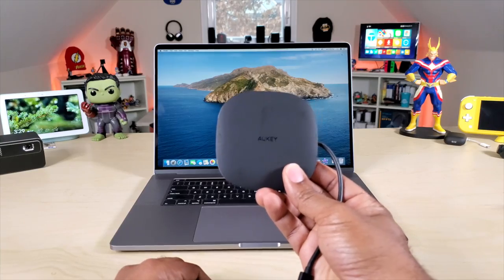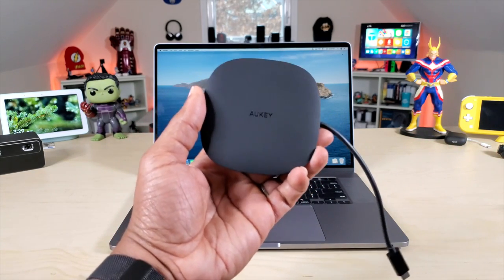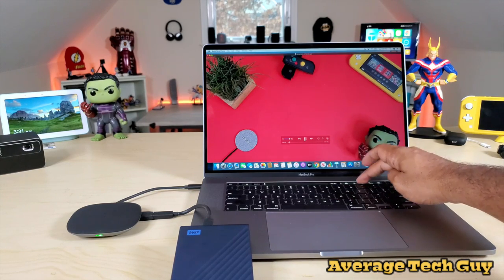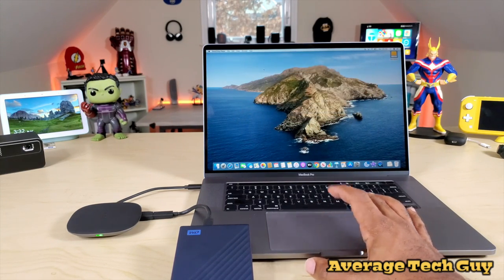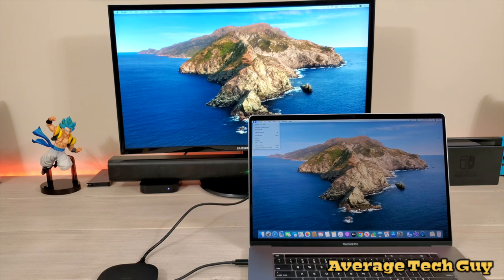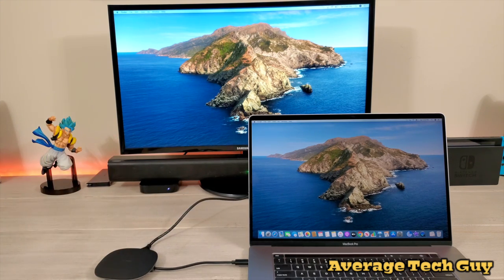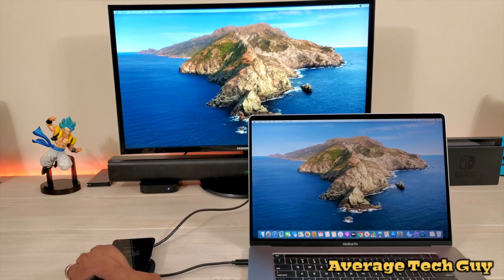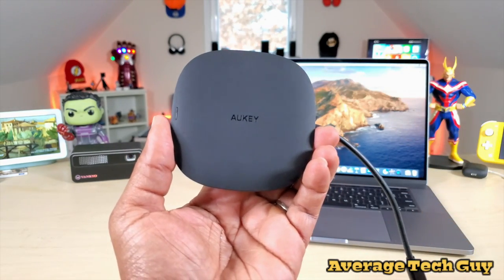Macbook Pro 16" Accessory Review: Aukey Wireless Charging Hub 100w Passthrough...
This is one of these must have accessories for Macbook Pro 16"...
Aukey Wireless Charging Hub with 100w Power Passthrough included!!!

AUKEY USB C Hub Adapter with Wireless Charging Hub 100w

New Apple MacBook Pro (16-inch, 16GB RAM, 512GB Storage) - Space Gray